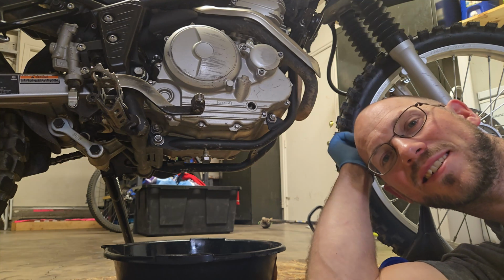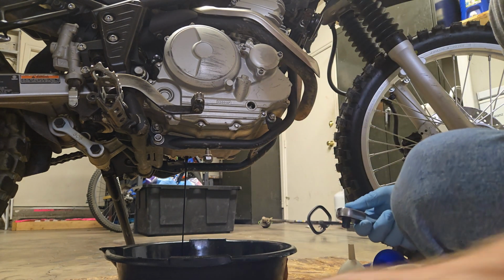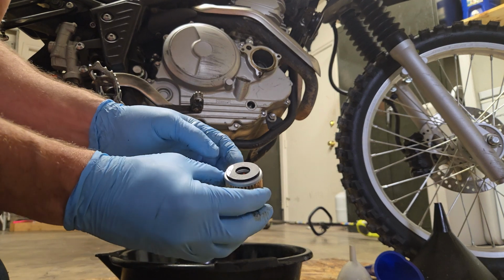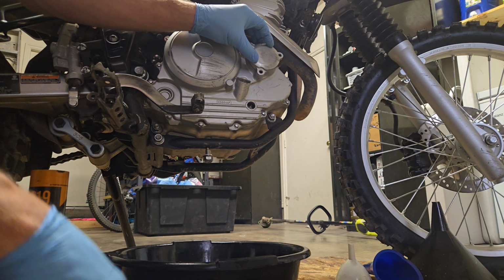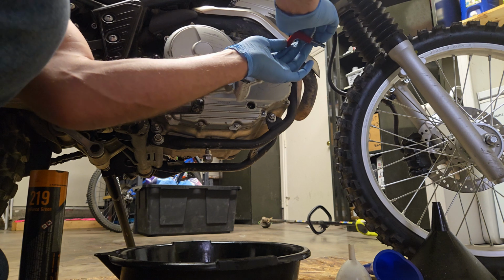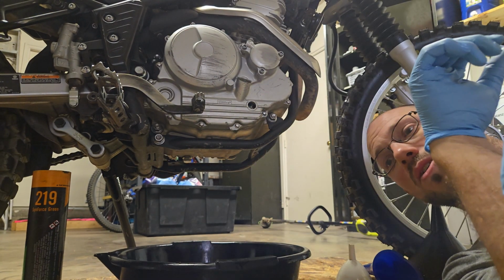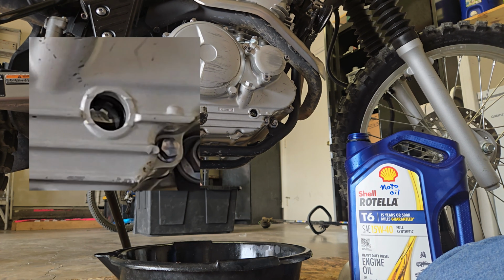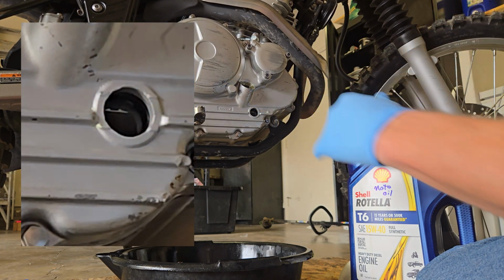2021 Yamaha XT250 Oil Change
Relevant links:
- K&N oil filter for XT250
- Rotella T6 Oil
- Motorcycle Oil options

Dave's YouTube Gear:
- GoPro Hero 11
- Zoom F2 field recorder
- Wind Screen for Lapel Mic
- Recommended Desktop Mic
- ND filters

Time Stamps:
0:00 - intro

SEO if I get around to it: